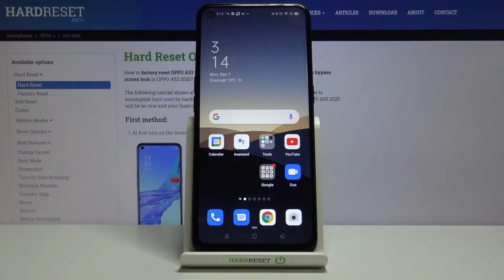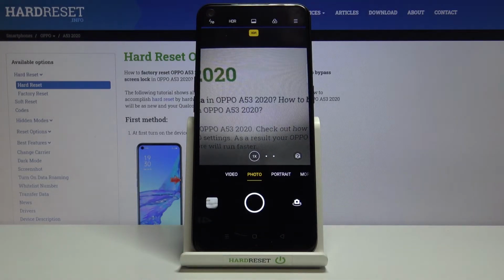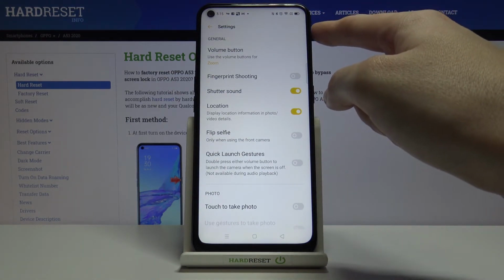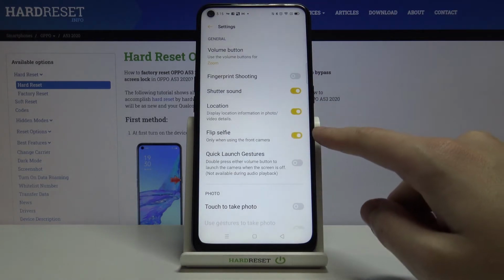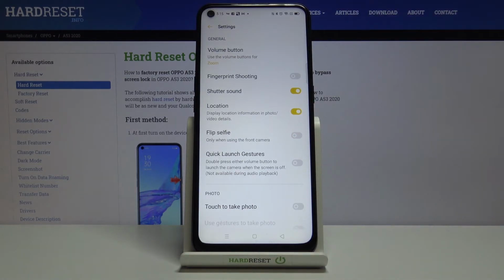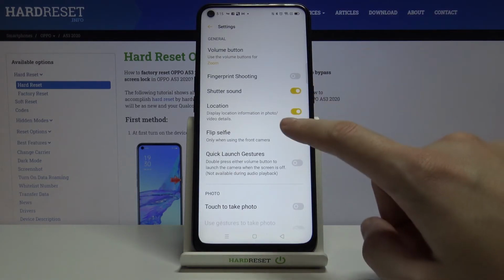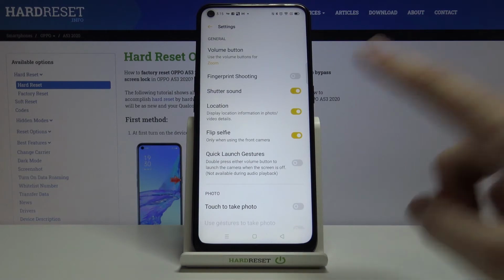How to Turn On / Off Camera Mirror Effect in OPPO A53 2020 – Manage Mirror Reflection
Learn more info about OPPO A53 2020:
If you’re not the biggest fan of mirror effect in OPPO A53 2020? In this video we’d like to show you how easily you can find proper camera advanced settings and how to manage them in order to turn off the mirror effect. Thanks to this your device will take the picture just like they should look like in real. So let’s follow all shown steps and successfully manage mirror reflection.

How to Turn Off Mirror Effect Camera in OPPO A53 2020? How to Disable Mirror Effect Camera in OPPO A53 2020? How to Switch Off Mirror Effect Camera in OPPO A53 2020? How to Remove Mirror Effect Camera in OPPO A53 2020? How to lock Mirror Effect Camera in OPPO A53 2020?